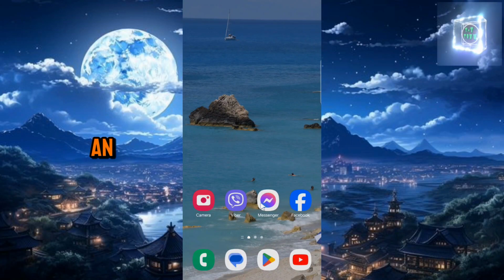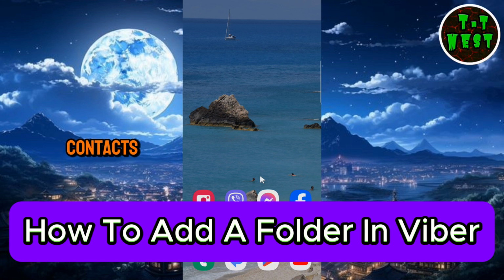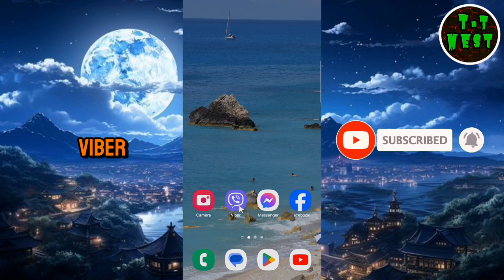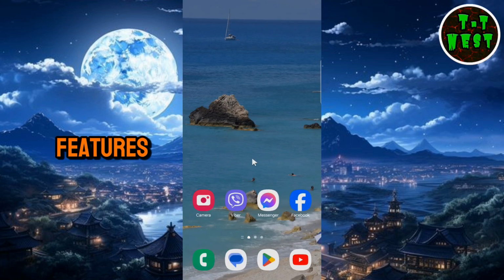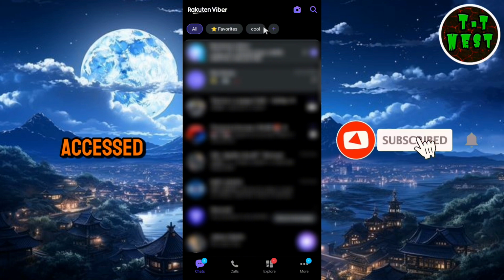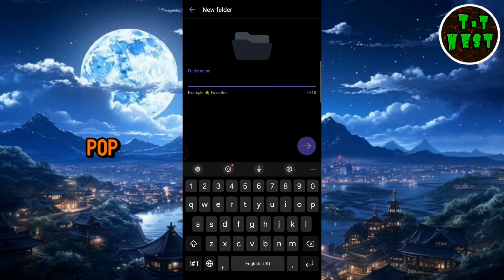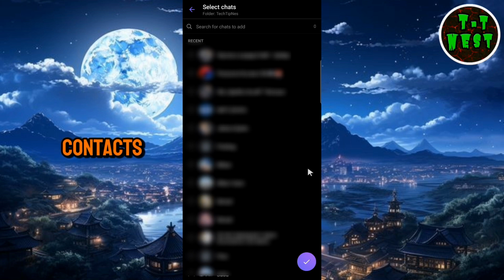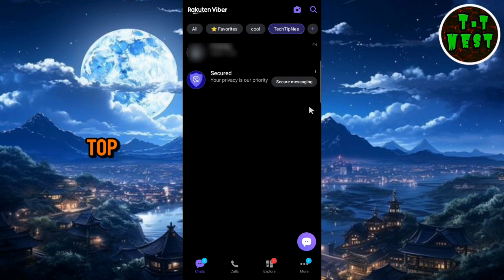How To Add A Folder In Viber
To add a folder in Viber, follow these steps:

1. Open the Viber app and go to your chat list.
2. Tap and hold on any chat or group that you want to organize.
3. Select “Add to Folder” from the options that appear.
4. If no folder exists, create a new folder by tapping “Create New Folder.”
5. Name your folder and confirm. You can now add more chats or groups to this folder for better organization.

This method helps you keep your chats organized and easy to access in Viber.